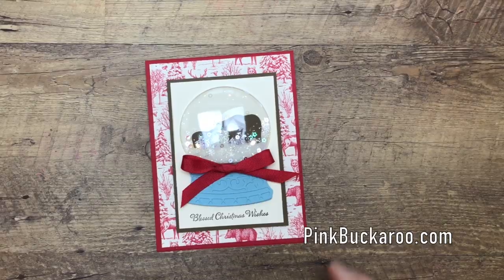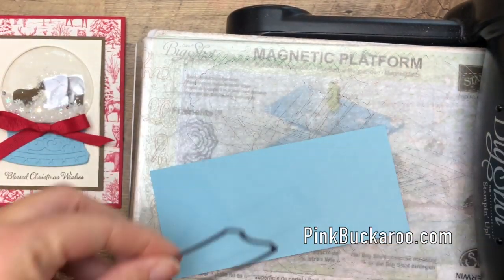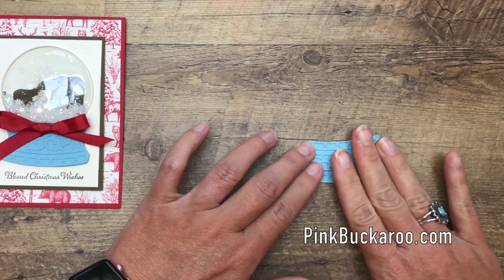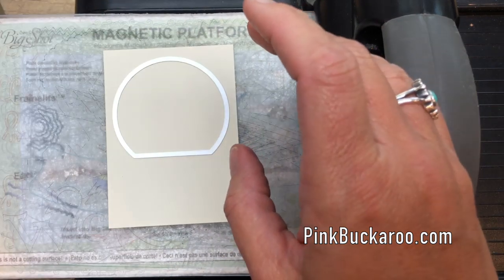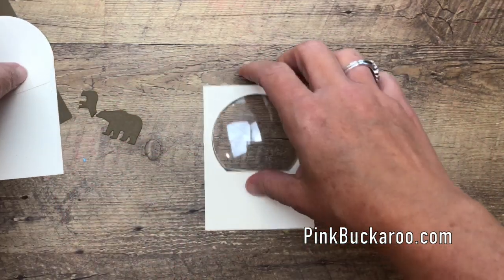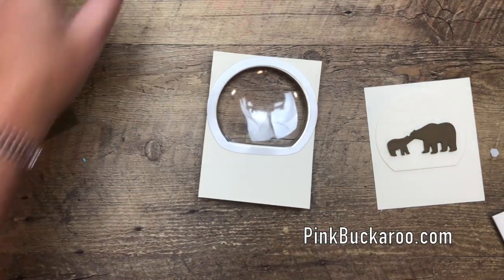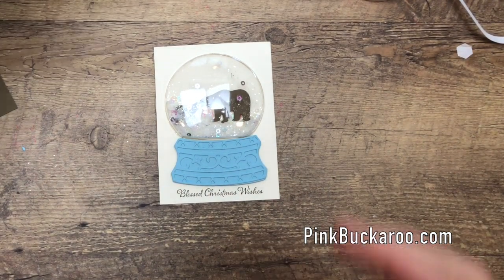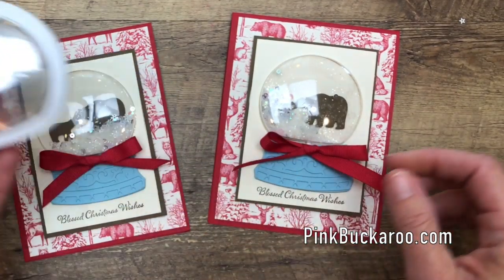Still Scenes Shaker Snow Globe Card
The new Snow Globe Shaker Domes from Stampin' Up make creating a shaker card a cinch! Check out my first card using the Still Scenes dies and shaker domes. You can find the full details on your project here on my Holiday Catalog Kick Off post